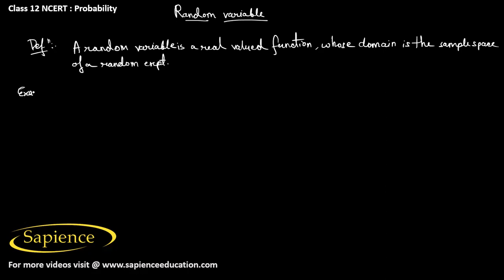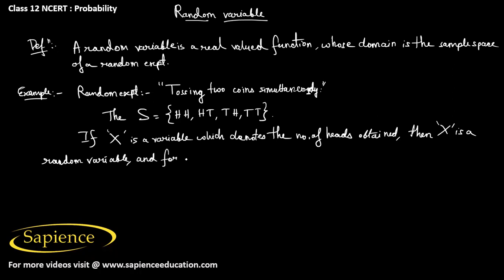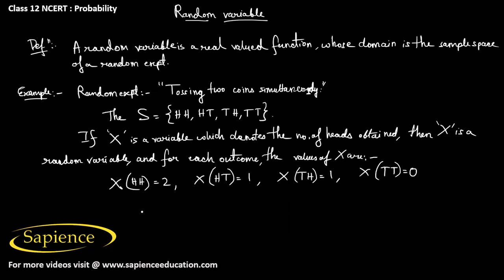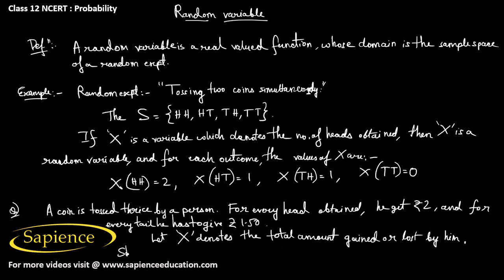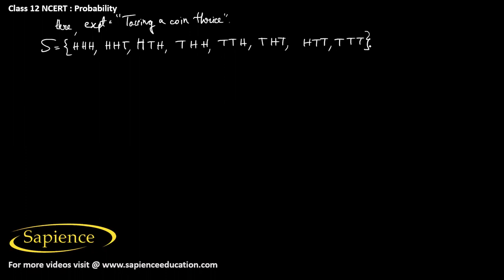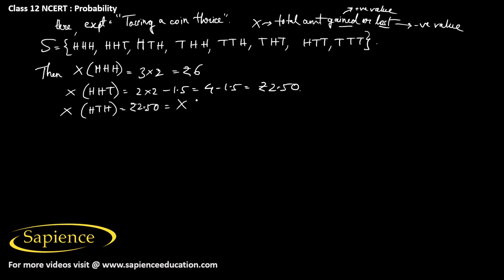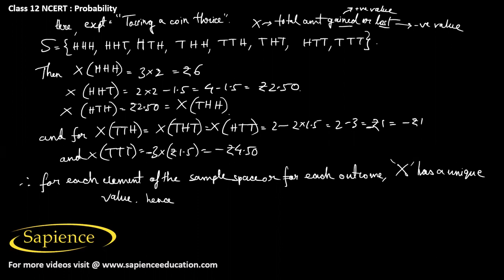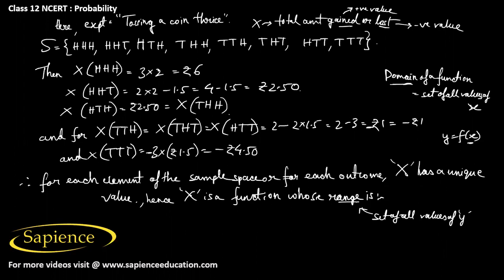Random variable with example